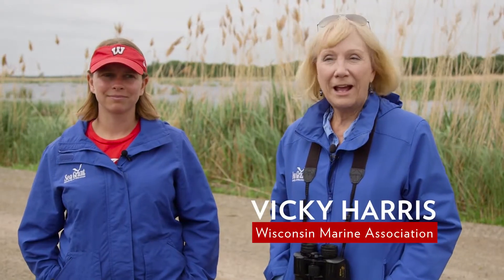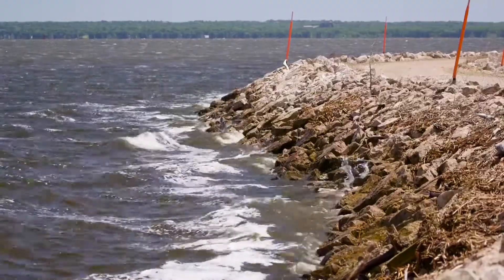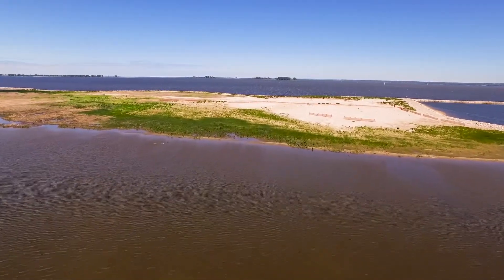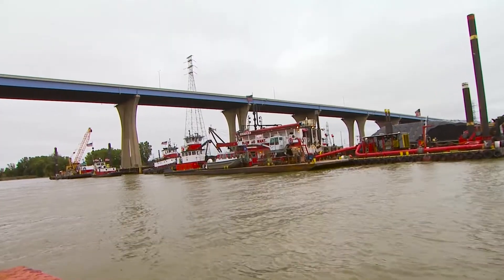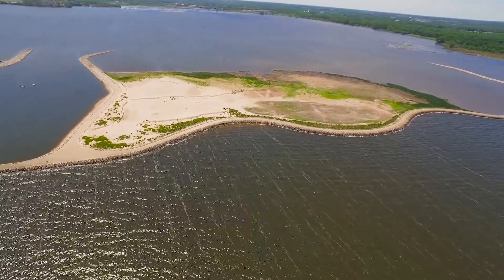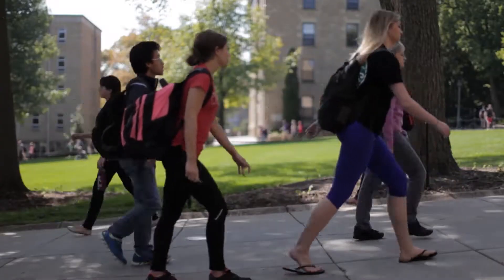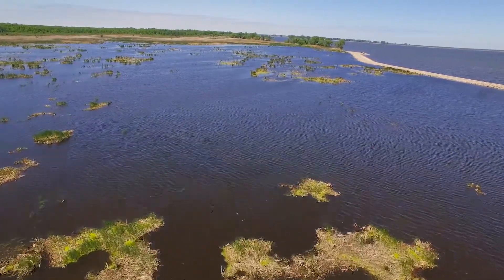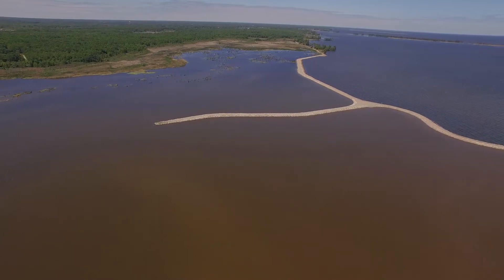The Cat Islands: One of Wisconsin's Most Incredible Restoration Projects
The Cat Island chain was an important natural habitat in Green Bay that basically vanished in the 1970s due to erosion. Thanks to 40 years of hard work on the local and national levels, including research and funding from the UW Sea Grant housed at UW-Madison, these islands are once again teeming with wildlife.